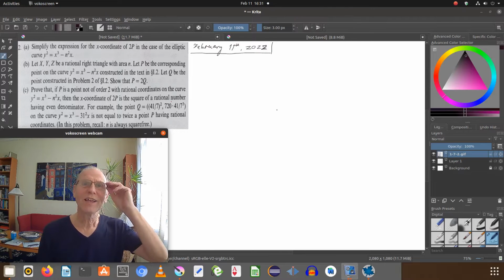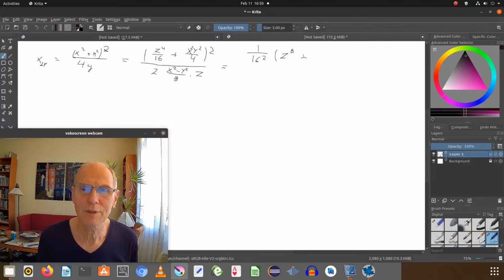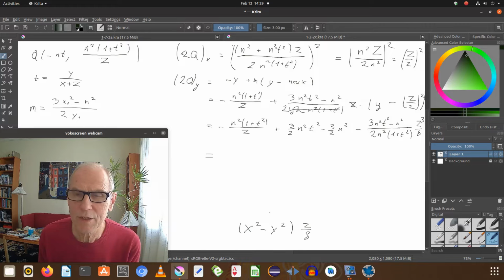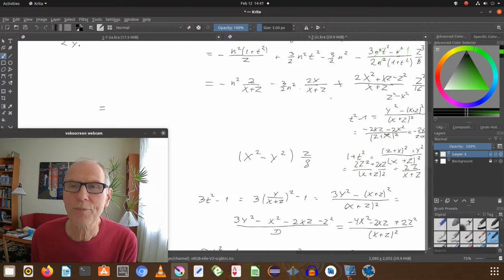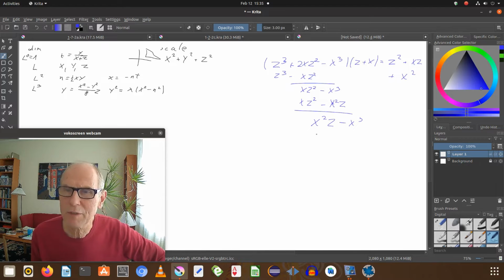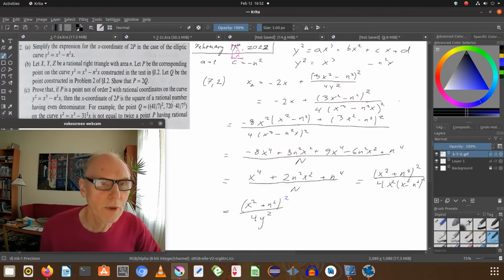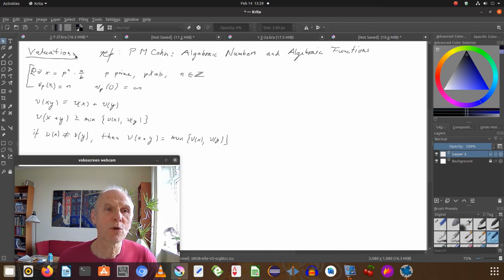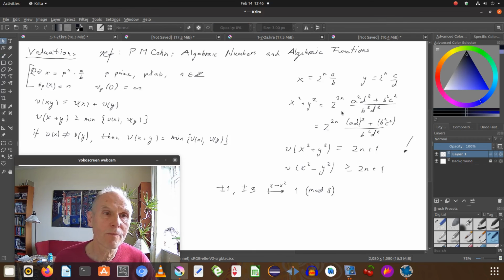problem 1 7 2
This is not one of my better performancies. And I still think that there is an uncorrected error in my answer to question 2c.
About 8 minutes into the video, I become quite confused. When you have realized, where I go wrong, skip to 25 minutes into the video.